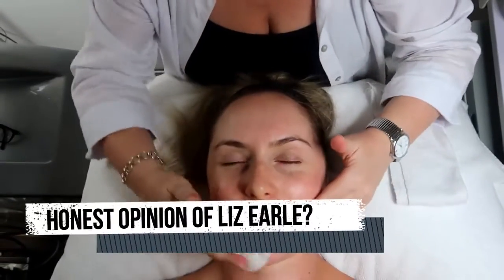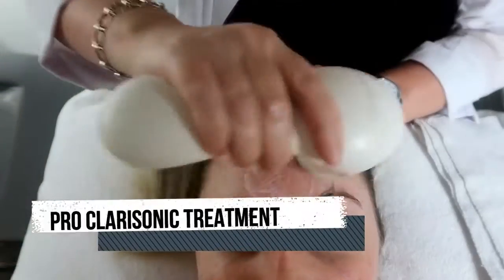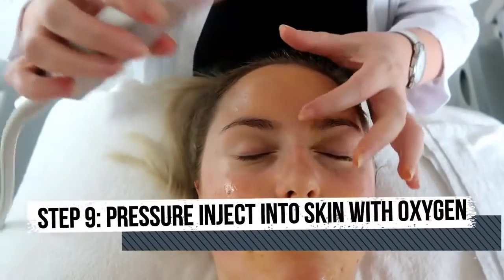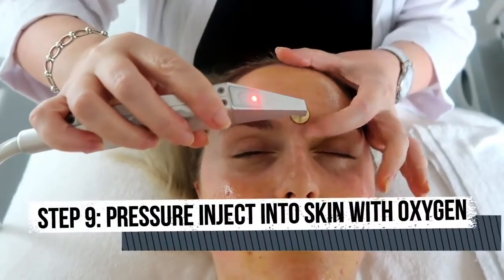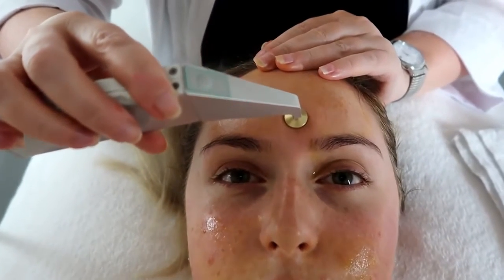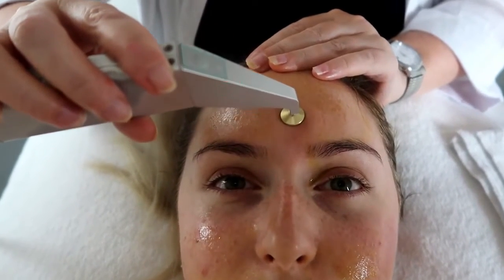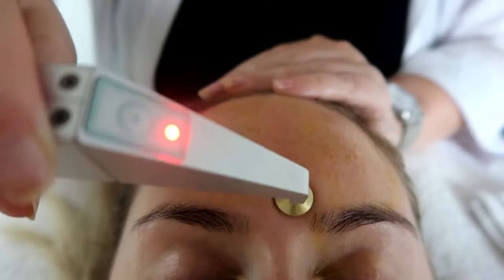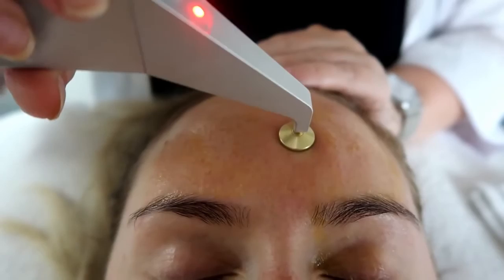Getting an Oxygen Facial Treatment - DERMABRASION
LETS TALK SKIN GODS! Since my teenage years spots have always took to the stage like beyonce across my face! Now it was time to take action so I went to KimMoran at the Diamond Touch Beauty Clinic for an oxygen facial.

Something I've never heard of before ( with wild bemusement as to why I would be paying for oxygen that's all around us to be put on my face) I took the plunge and went for it! So decided to take you all along with me so you can see EXACTLY what went on.. (along with asking what she thinks of Liz Earle/ high street brands skincare)...

Here's some information about the treatment...She plucks everything that she loves from the beauty industry and puts it all together like a magical mastermind for a recipe for skin luxury.
She cleansed my skin with a cleans and peel , she used AHA  to break down all of those dead skin cells to leave her with a great canvas to start the treatment. Following this she painted on a skin activator and used a poly rotational head with blue light therapy to strengthen the muscles and tone the skin ...incorporating the blue light to kill any bacteria in the impurities in the skin. After this kim used a needle we extracted a sterile anti acne treatment from the vial before using oxygen to pressure inject it into the skin. This product stays within your skin for up to 28 day ( a skin cycle ).
Kim then used high pressure with oxygen using oxygen fluid to hydrate the skin. Then applied a cream mask she used the oxygen light therapy unit and use Red light to penetrate all layers of the skin .. resulting in a perfectly fresh looking face!!!

I honestly am sooo happy with my treatment like a kid at Christmas I was overwhelmed with how much my skin was spoilt with time and a crazy amount of attention to small details! I'm now knowing exactly what i'm doing wrong with my skin, what my skin type is and what I need to do! I can't wait to see Kim again!

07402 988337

Diamond Touch Beauty Clinic,
9 Vine St,
Spalding
 PE11 1AN

HOPE YOU ENJOY XOXOXOX

Join us the Motherbyrdblog family for full behind the scenes access of our lives with two girls ages 2 and under ! From first milestones, honest opinions, life as parents, a prank war, and life as a couple, we will be sharing it all !

Want to join the Motherbyrdblog family every step of the way ?
Then remember